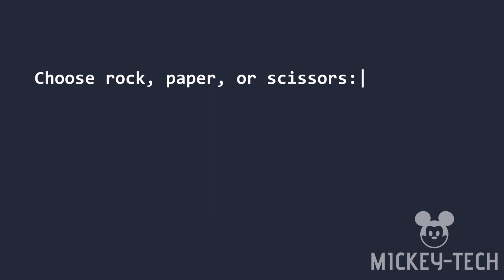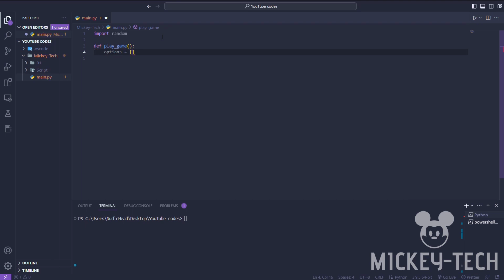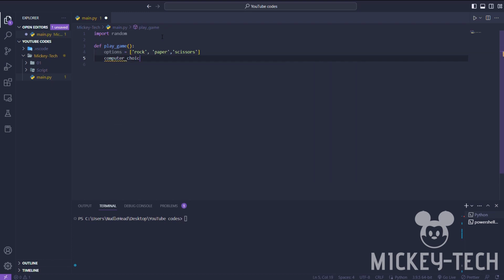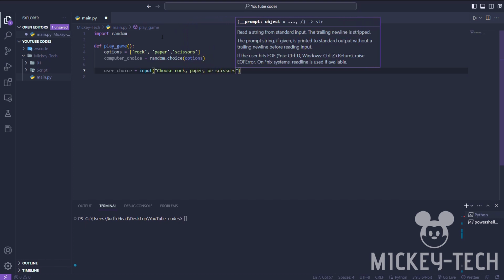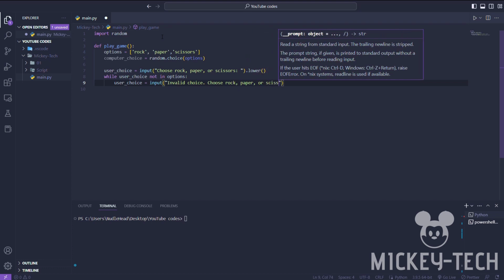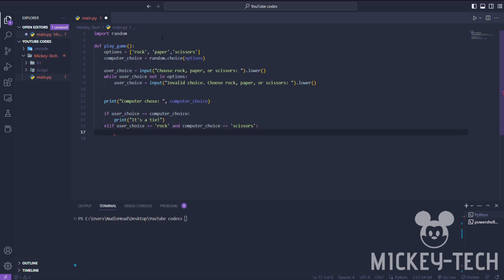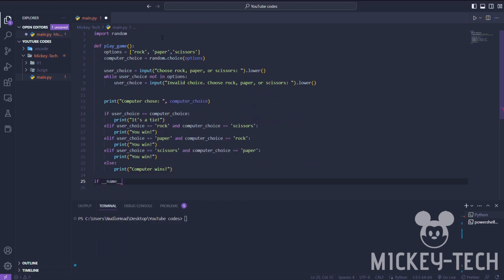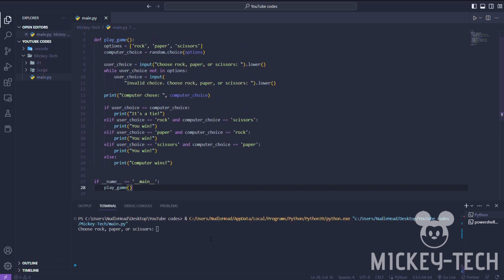PYTHON Rock, Paper, Scissors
This short tutorial demonstrates how easy it is to write a  Rock, Paper, Scissors game using Python.